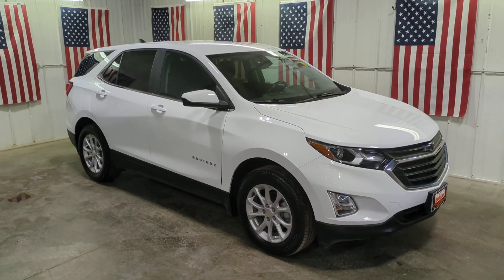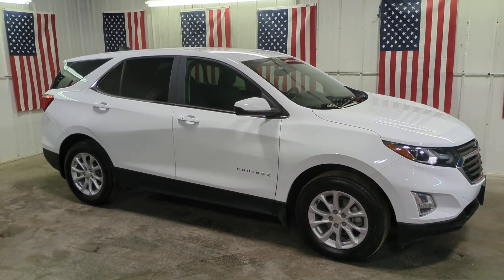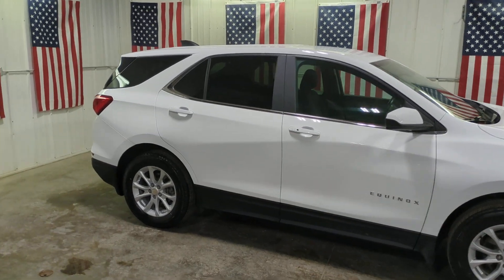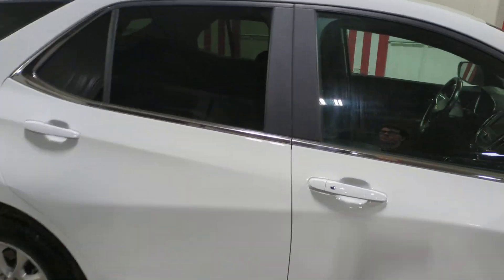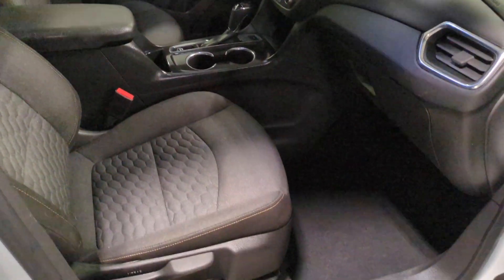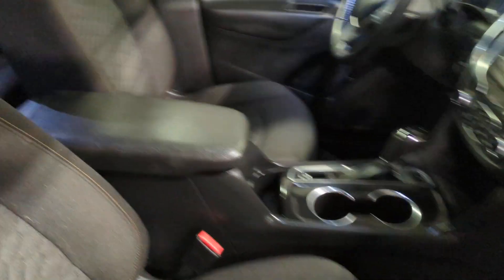2021 Chevrolet Equinox Wayzata, Buffalo, Waconia, Minnetonka, Rockford, MN P1020A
Summit White Used 2021 Chevrolet Equinox LT available in Delano, Minnesota at Davis Chevrolet of Delano. Servicing the Wayzata, Buffalo, Waconia, Minnetonka, Rockford, MN area.

LOCAL ONE OWNER TRADE BOUGHT SERVICED AND TRADED AT DAVIS CHEVROLET OF DELANO BLUETOOTH HANDS FREE BACK UP CAMERA HEATED SEATS APPLE CARPLAY / ANDROID AUTO REMOTE START AWD 17 Aluminum Wheels 2 Rear USB Charging-Only Ports 2 USB Ports & Auxiliary Input Jack 2-Way Power Driver Lumbar Control Seat Adjuster 3.87 Final Drive Axle Ratio 3-Spoke Leather-Wrapped Steering Wheel 4-Wheel Disc Brakes 6 Speaker Audio System Feature 8-Way Power Driver Seat Adjuster ABS brakes Air Conditioning Alloy wheels AM/FM radio: SiriusXM Apple CarPlay/Android Auto Auto High-beam Headlights Bluetooth For Phone Brake assist Bumpers: body-color Cold Air Grille Shutter Compass Confidence & Convenience Package Custom Molded Front & Rear Splash Guards (LPO) Delay-off headlights Driver Confidence II Package Driver Convenience Package Driver door bin Driver vanity mirror Dual front impact airbags Dual front side impact airbags Dual Zone Automatic Climate Control Electronic Stability Control Emergency communication system: OnStar and Chevrolet connected services capable Engine Block Heater Four wheel independent suspension Front & Rear Black Bowtie Emblems (LPO) Front anti-roll bar Front Bucket Seats Front Center Armrest Front Fog Lamps Front Passenger 4-Way Manual Seat Adjuster Front reading lights Fully automatic headlights Heated door mirrors Heated Driver & Front Passenger Seats High-Intensity Discharge Headlights Illuminated entry Lane Change Alert w/Side Blind Zone Alert Low tire pressure warning Occupant sensing airbag Outside temperature display Overhead airbag Overhead console Panic alarm Passenger door bin Passenger vanity mirror Power door mirrors Power driver seat Power steering Power windows Preferred Equipment Group 1LT Premium audio system: Chevrolet Infotainment 3 Premium Cloth Seat Trim Radio data system Radio: Chevrolet Infotainment 3 System w/AM/FM Rear anti-roll bar Rear Cross Traffic Alert Rear Park Assist w/Audible Warning Rear Power Liftgate Rear reading lights Rear seat center armrest Rear window defroster Rear window wiper Remote keyless entry Remote Start Security system SiriusXM Radio Speed control Speed-sensing steering Split folding rear seat Spoiler Steering wheel mounted audio controls Tachometer Telescoping steering wheel Tilt steering wheel Traction control Trip computer Universal Home Remote Variably intermittent wipers. Summit White 2021 Chevrolet Equinox LT AWD 6-Speed Automatic Electronic with Overdrive 1.5L DOHC
TIRES  P225/65R17 ALL-SEASON BLACKWALL  (STD),COLD AIR GRILLE SHUTTER,SEATS  HEATED DRIVER AND FRONT PASSENGER,ENGINE  1.5L TURBO DOHC 4-CYLINDER  SIDI  VVT  (170 hp [127.0 kW] @ 5600 rpm  203 lb-ft of torque [275.0 N-m] @ 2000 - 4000 rpm) (STD),FOG LAMPS  FRONT,LANE CHANGE ALERT WITH SIDE BLIND ZONE ALERT,ENGINE BLOCK HEATER  (Includes (VRI) Cold Air Grille Shutter.),LT PREFERRED EQUIPMENT GROUP  includes standard equipment,STEERING WHEEL  LEATHER-WRAPPED 3-SPOKE,AUDIO SYSTEM  CHEVROLET INFOTAINMENT 3 SYSTEM  7 DIAGONAL COLOR TOUCHSCREEN  AM/FM STEREO.  Additional features for compatible phones include: Bluetooth audio streaming for 2 active devices  voice command pass-through to phone  Apple CarPlay and Android Auto capable. (STD),WHEELS  17 (43.2 CM) ALUMINUM  (STD),LPO  BLACK BOWTIE EMBLEMS  FRONT AND REAR,LPO  FRONT AND REAR SPLASH GUARDS  CUSTOM MOLDED,UNIVERSAL HOME REMOTE  includes garage door opener  programmable,AIR CONDITIONING  DUAL-ZONE AUTOMATIC CLIMATE CONTROL  with individual climate settings for driver and right-front passenger,REMOTE START,SUMMIT WHITE,SEATS  FRONT BUCKET  (STD),DRIVER CONVENIENCE PACKAGE  includes (BTV) Remote Start  (CJ2) dual-zone automatic climate control  (KA1) driver and front passenger heated seats  (N34) leather-wrapped steering wheel  (UG1) Universal Home Remote  (TB5) power liftgate and (T3U) front fog lamps,DRIVER CONFIDENCE II PACKAGE  includes (UD7) Rear Park Assist  (UFG) Rear Cross Traffic Alert and (UKC) Lane Change Alert with Side Blind Zone Alert,REAR CROSS TRAFFIC ALERT,CONFIDENCE & CONVENIENCE PACKAGE  includes (B26) Driver Confidence II Package and (ZQ2) Driver Convenience Package content,TRANSMISSION  6-SPEED AUTOMATIC  ELECTRONICALLY-CONTROLLED WITH O